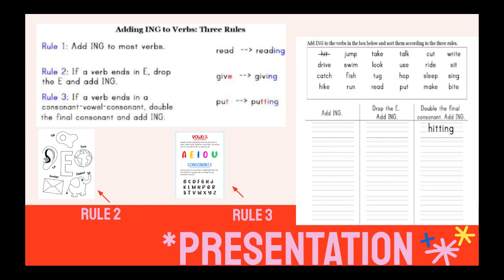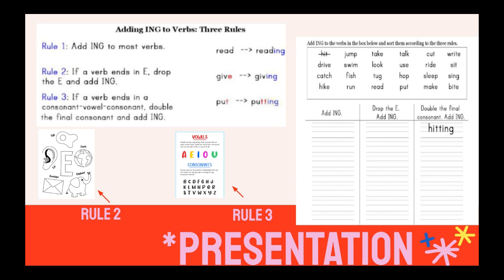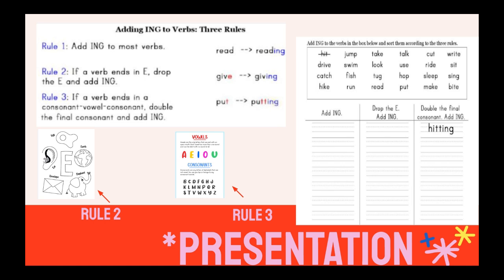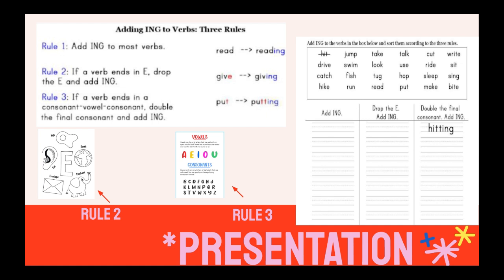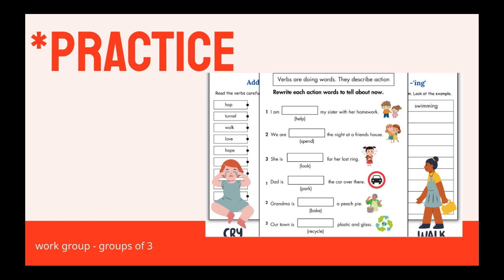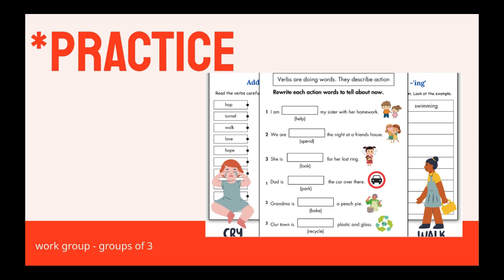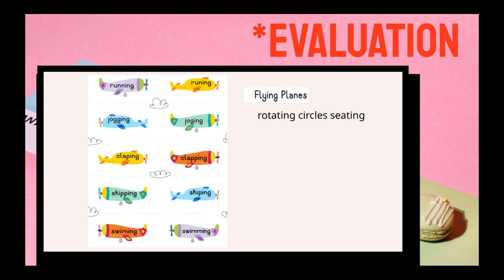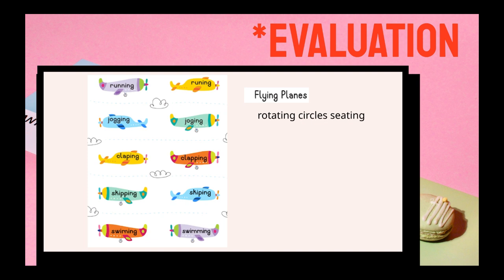Sat Aug 23 2025 5 33 26 PM